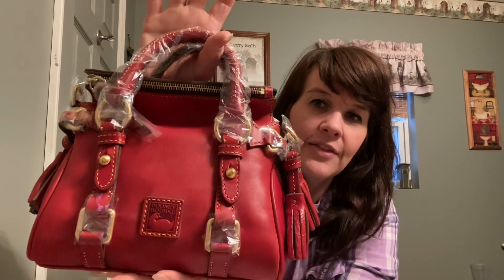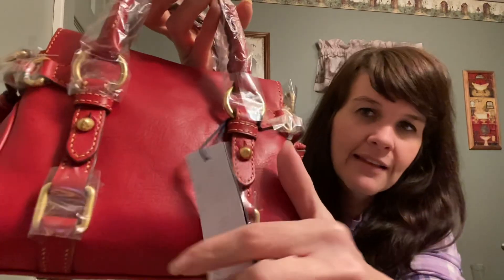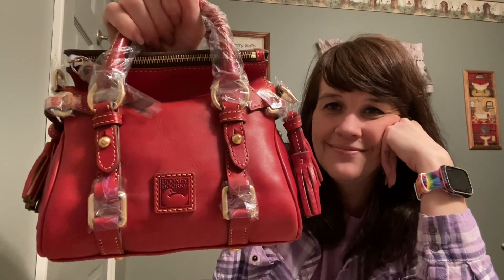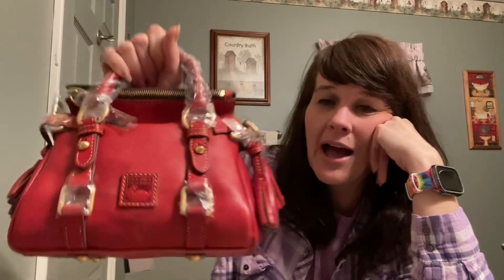Dooney and Bourke nano satchel with a dooney rant